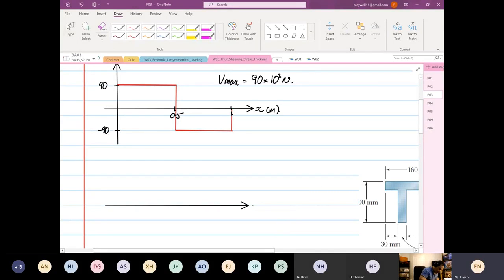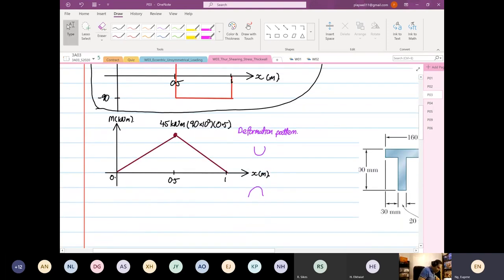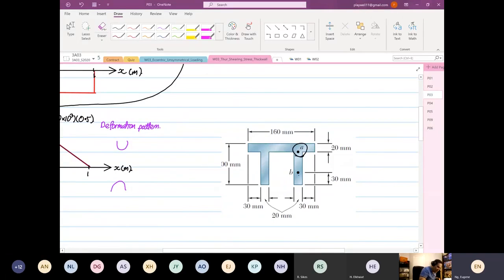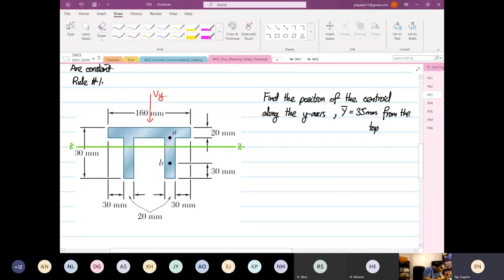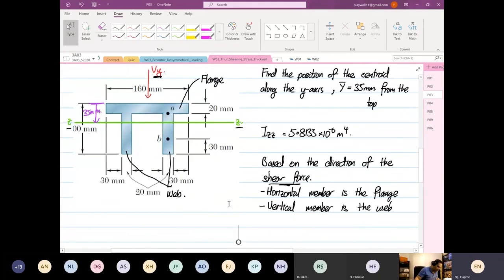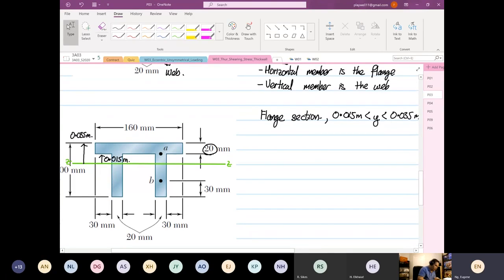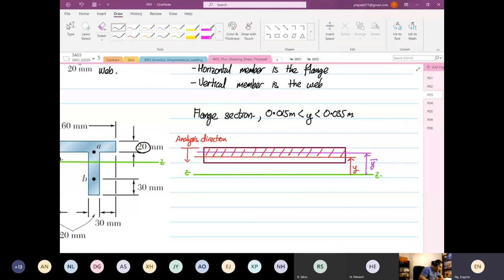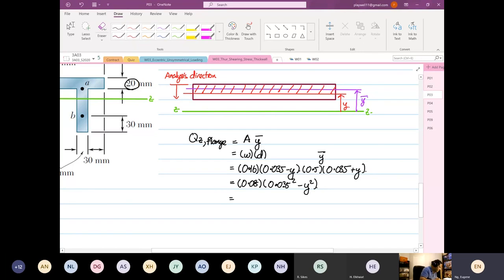W04 Fr Shear Stress P8